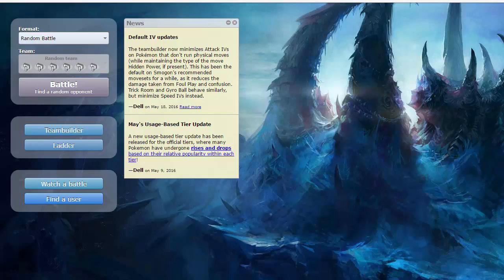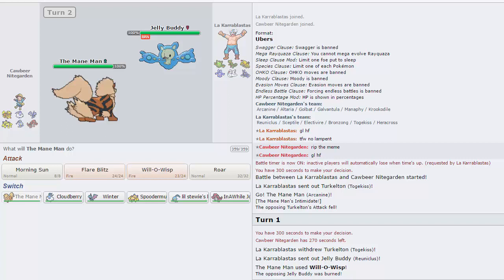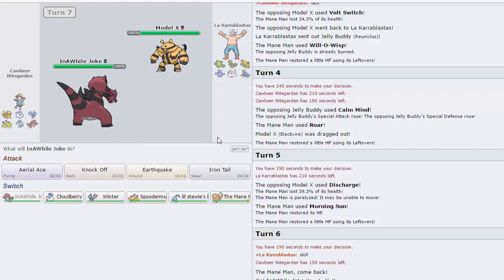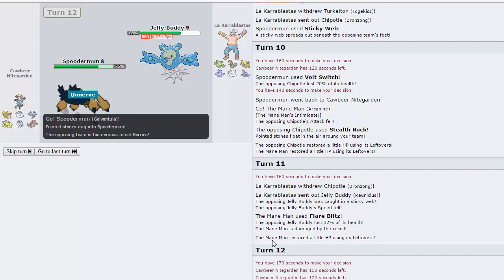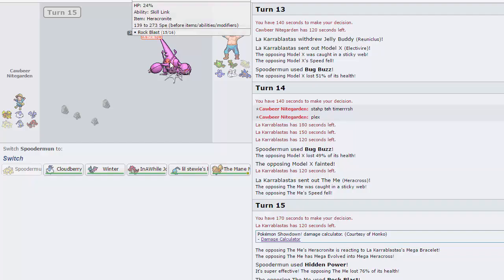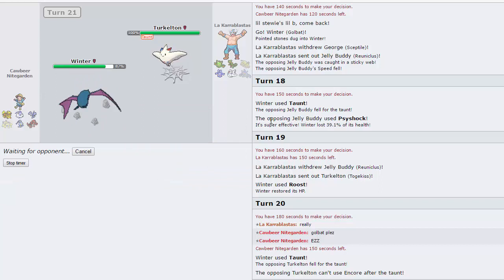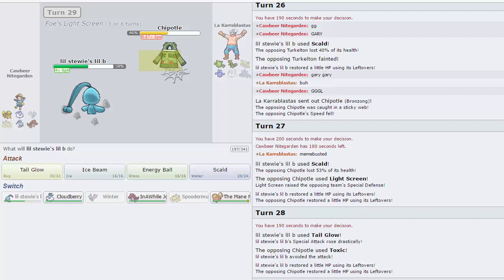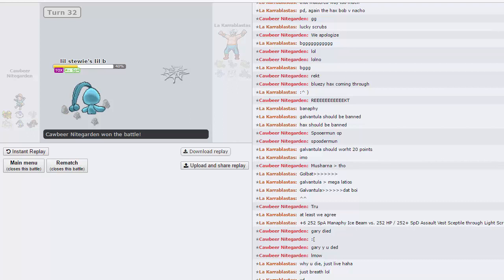STL W1 w/ TheEdinburghNite and CallMe911 | Cawbeer Nitegarden Vs. La Karrablastas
Welcome to the first week of the shared team league! Where boB, Bluezy and I, united by our love for beer,  join forces to form the Cawbeer Nitegarden!
This first week we face off against La Karrablastas, can we get off to a winning start?